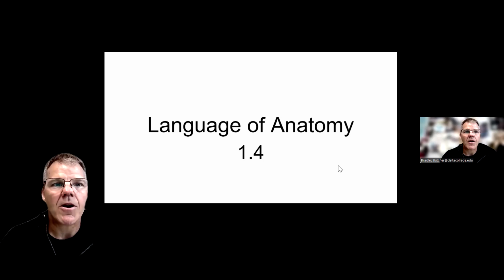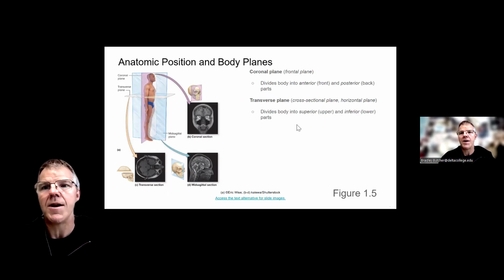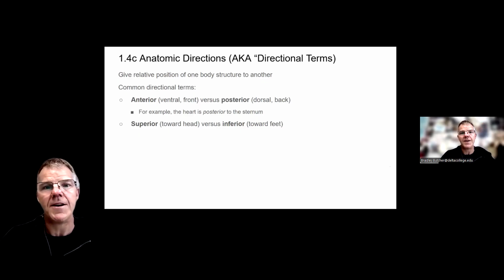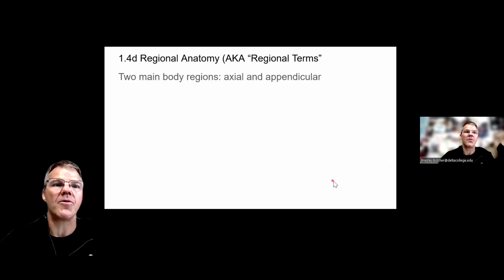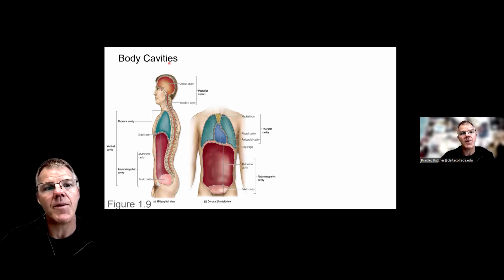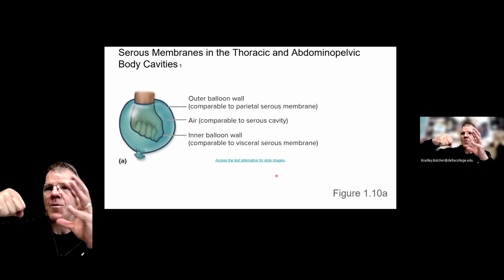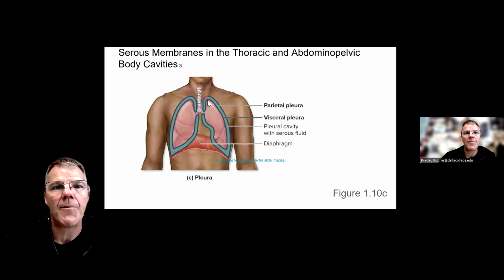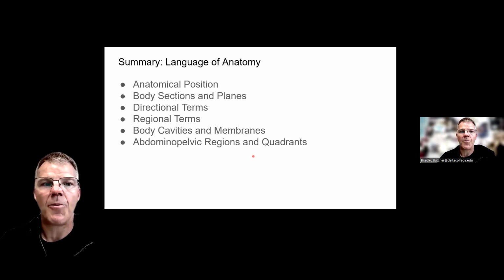Biol 31 Lc 1 4 Lang of Anatomy